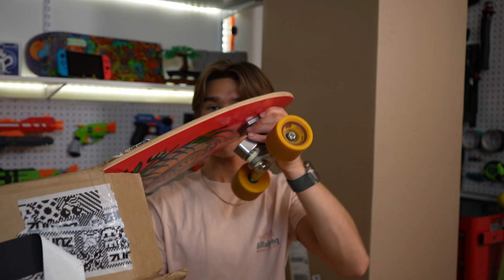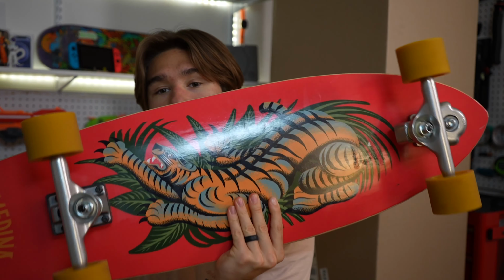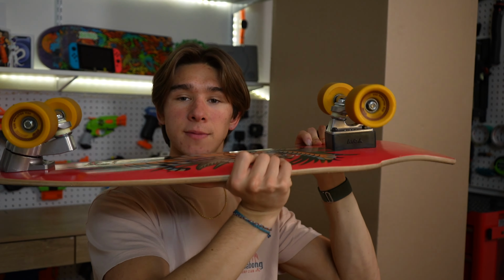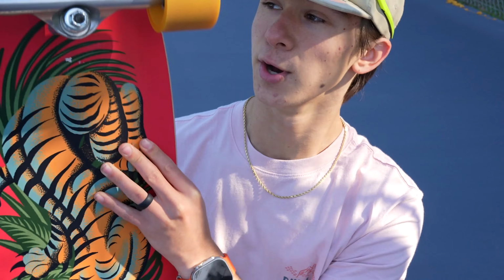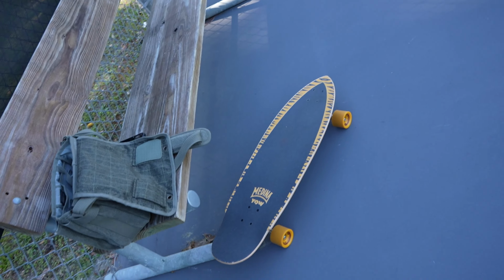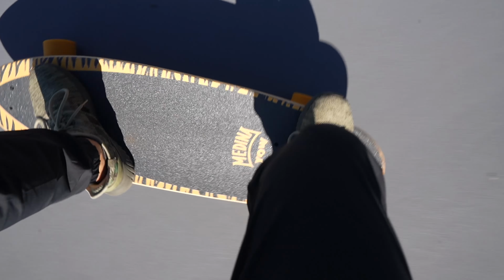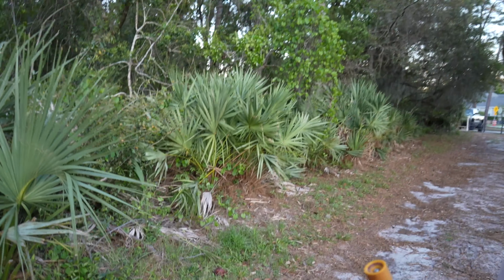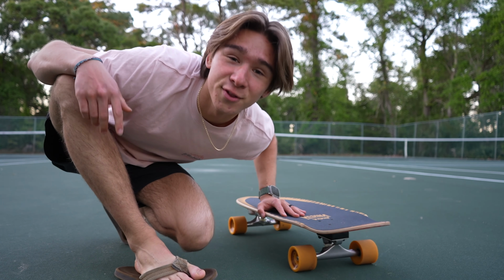I try to SurfSkate for the first time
Hope y'all found this video helpful and enjoyed!  New vids out soon :)